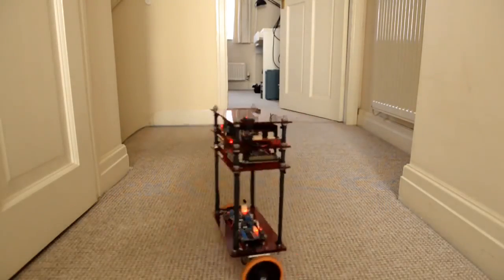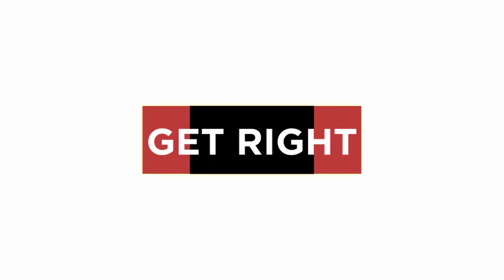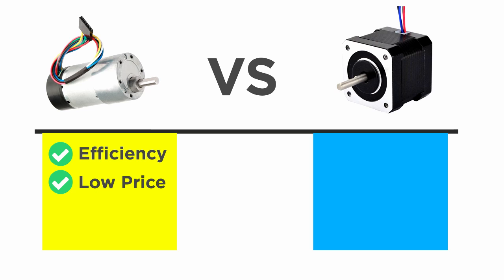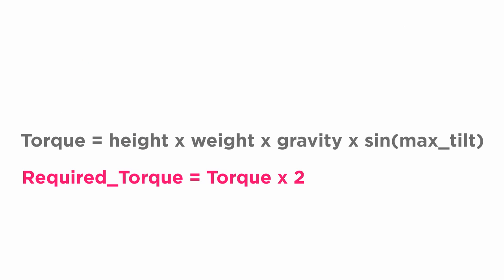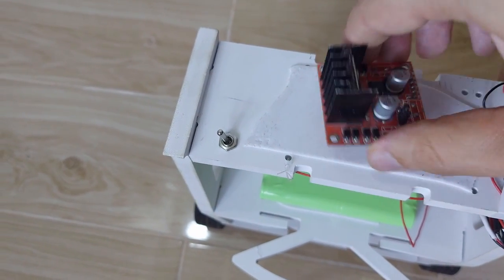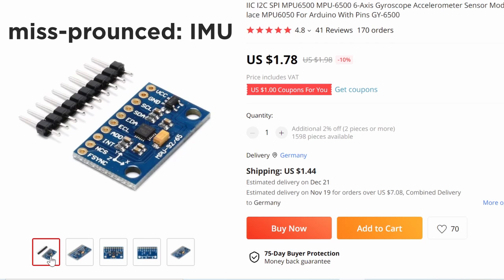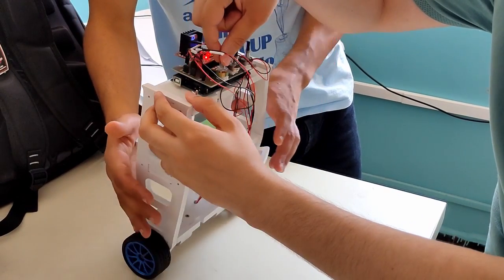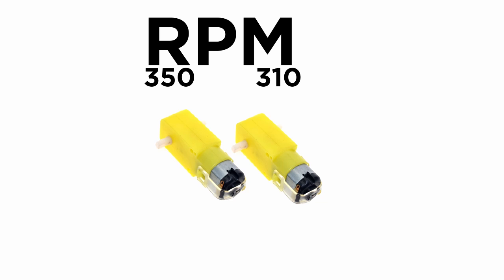Self Balancing Robot Tips that will Save your project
in this video, i'll give you 5 Tips on how to successfully build a self-balancing robot. so if you are building a self balancing robot for a school project or if you are just a hobbyist than this video might actually save you a lot of pain.

⏱️ TimeStamps :
0:00 introduction
1:00 TIP #1
2:26 TIP #2
3:18 TIP #3
3:48 TIP #4
4:41 TIP #5
5:42 share and subscribe !